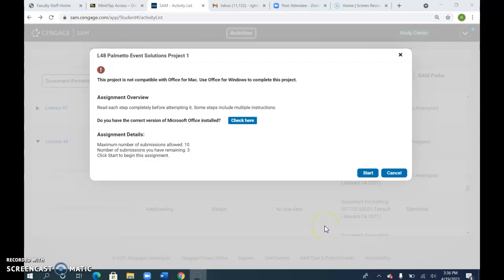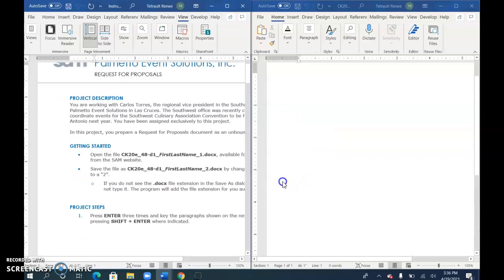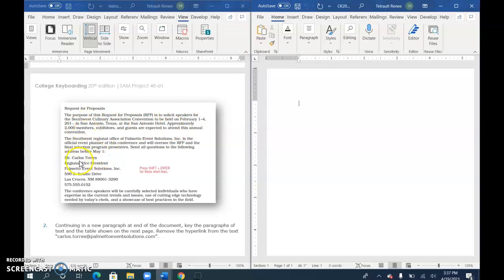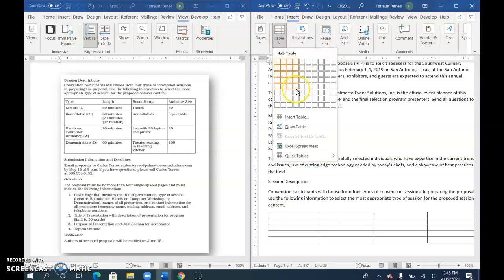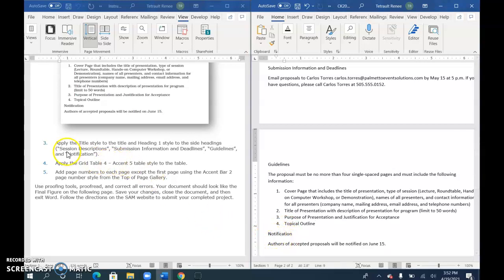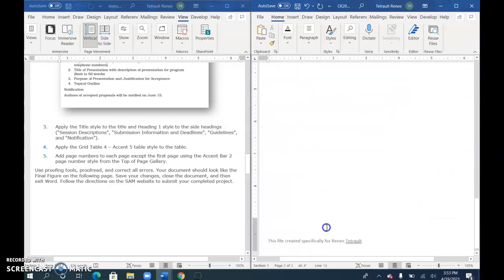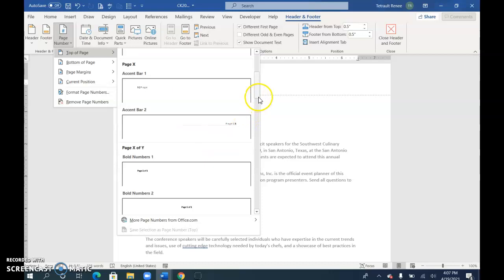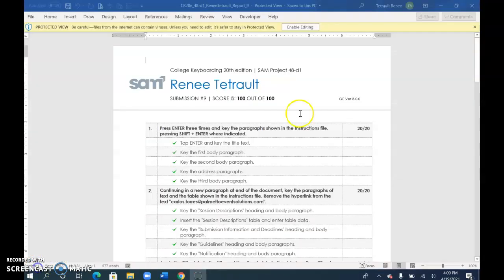Lesson 48 Palmetto ES Project 1